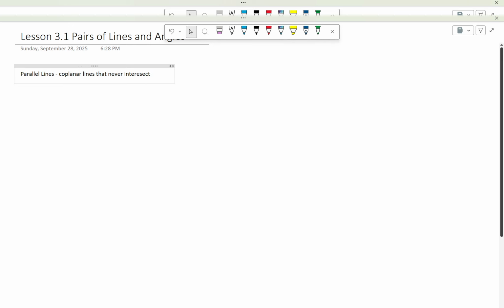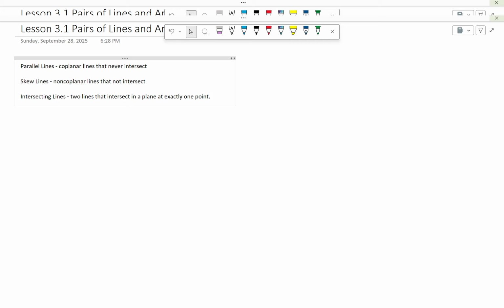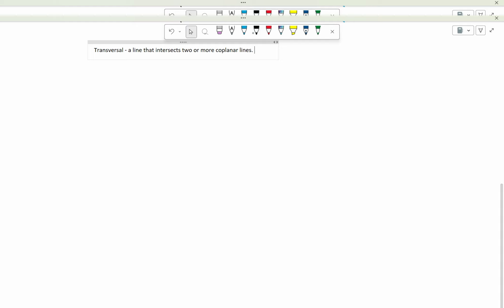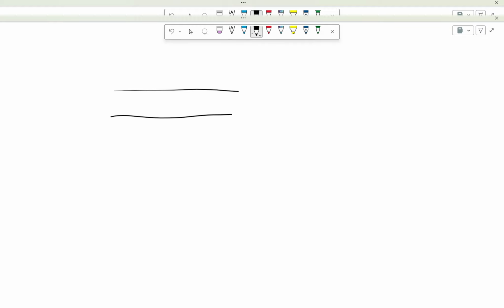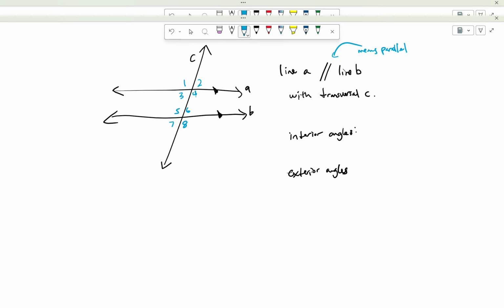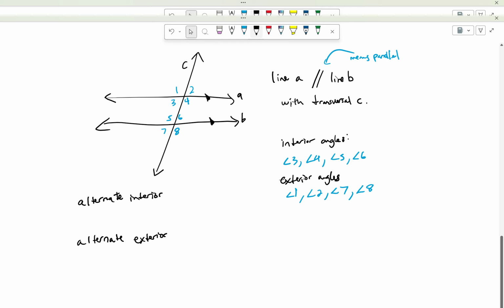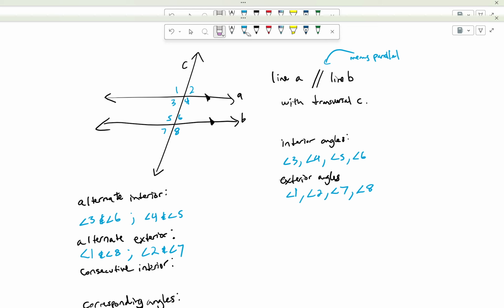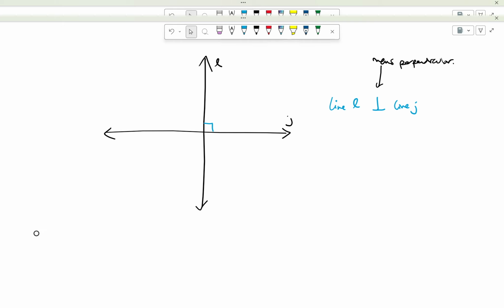Geometry Lesson 3.1 Pairs of Lines and Angles